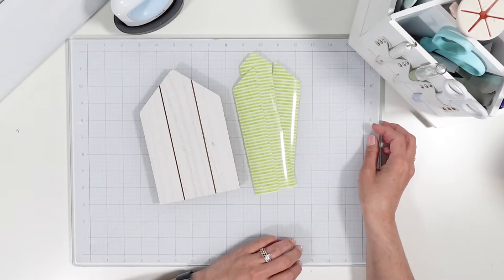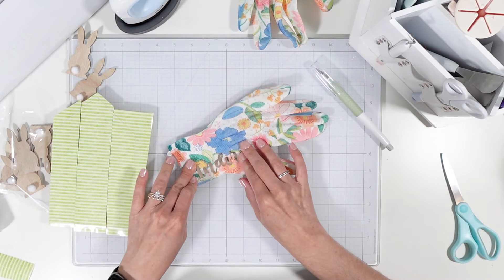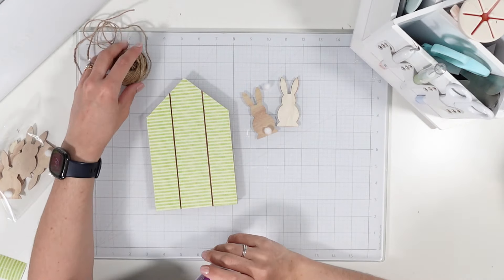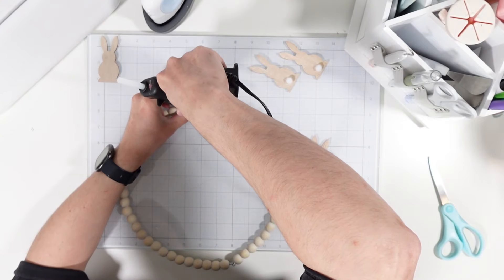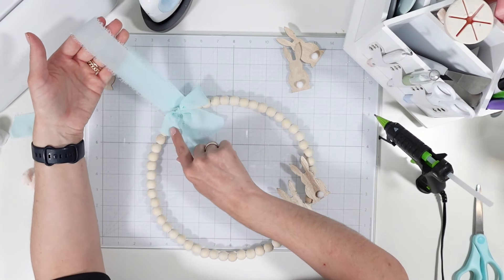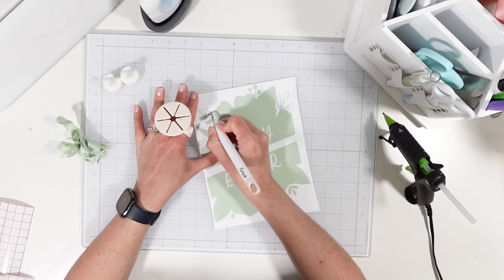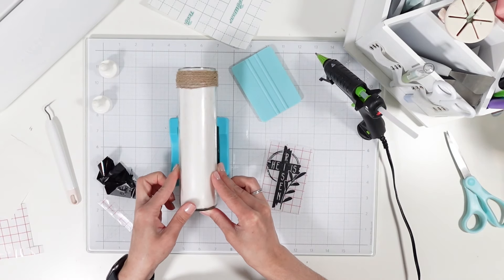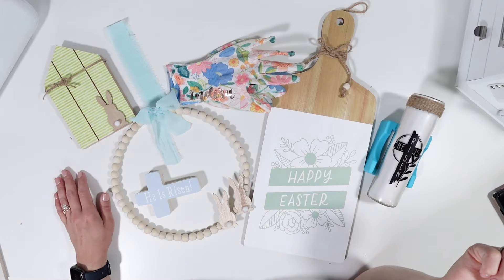6 Dollar Tree Blanks for Easter! DIY Dollar Tree Projects with my Cricut | Cricut Made Crafts!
Hi! My name is Lainey Lucas, and the purpose of this channel is to encourage your creativity and inspire you to get crafty! Thank you in advance if you choose to shop the links provided.

Tools + Supplies I Use:
Glass Craft Mat
Glass Mat Magnets
Cup Cradle
Vinyl Scraper
Weeding Ring Collector
Alcohol Pump Dispenser
3M Sanding Block
Cricut Easy Press Mat
Lint Roller
Chalk Paint in White 8oz
Transfer Tape Large Roll
Infusible Ink Variety Pack
Glitter HTV Assorted Pack
Teck Wrap Vinyl Pack (variety)
Teck Wrap Bundle Rolls
Teck Wrap Matte Gray
Teck Wrap Matte Black
Chiffon Ribbon Spring Colors
Cricut Iron On (Natalie Malan) Sunset Blossom Sampler
Cricut Patterened Vinyl (Natalie Malan) Little Terrace Sampler